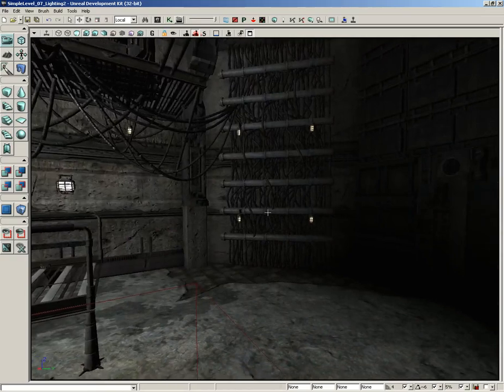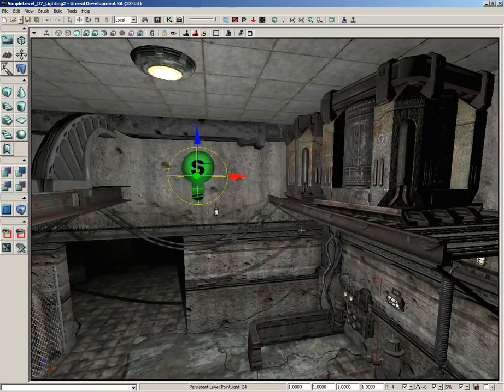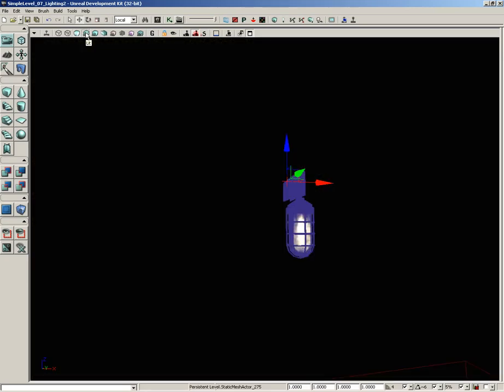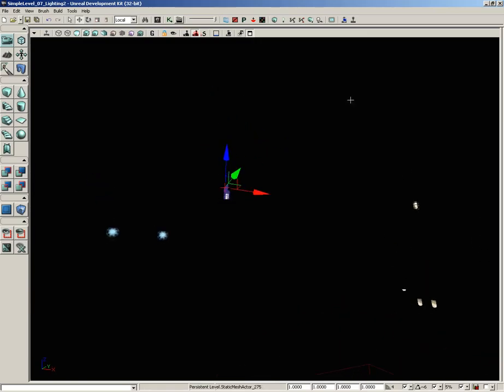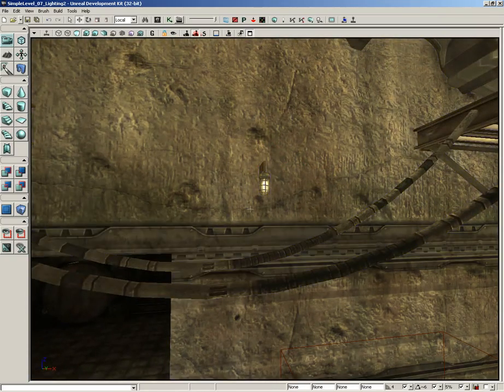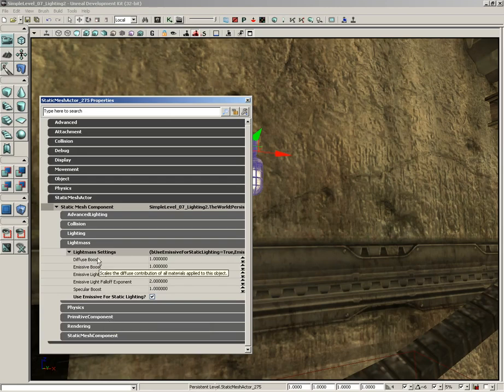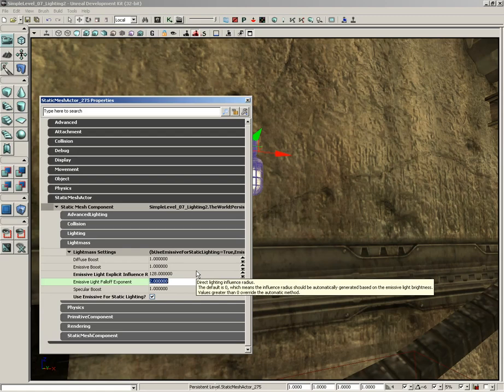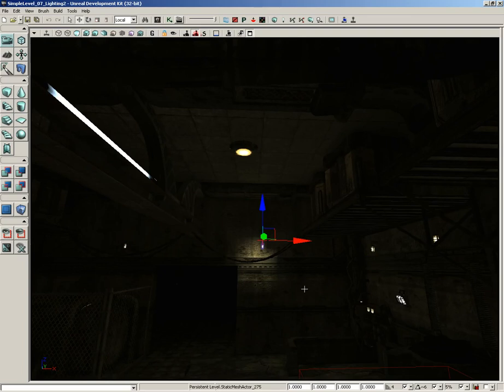UDK Tutorial Part 52: Simple Level- Emissive Lighting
Emissive lighting is one of the features of Lightmass, and allows you to create static lighting from emissive materials